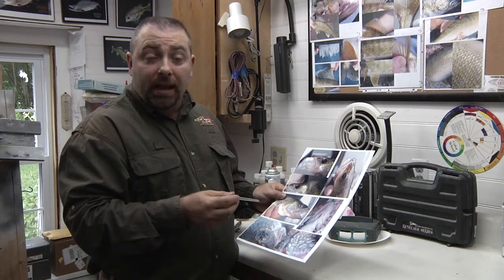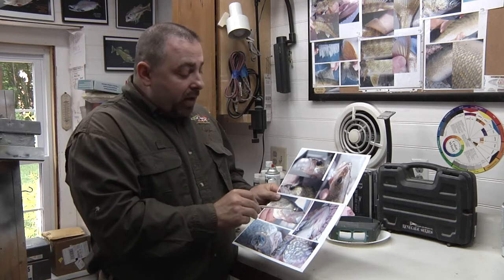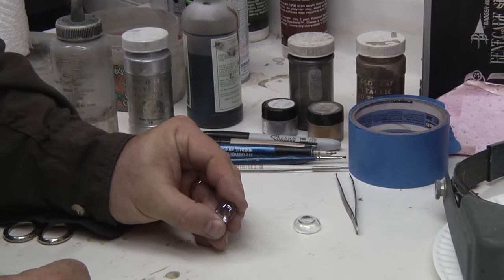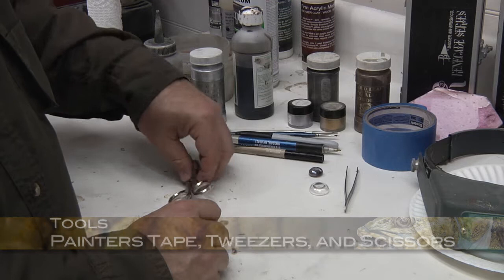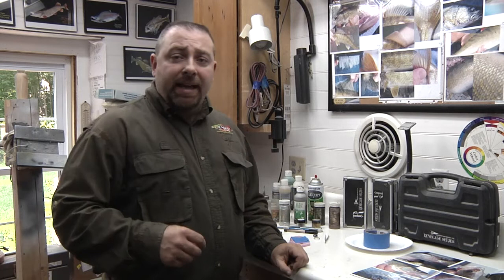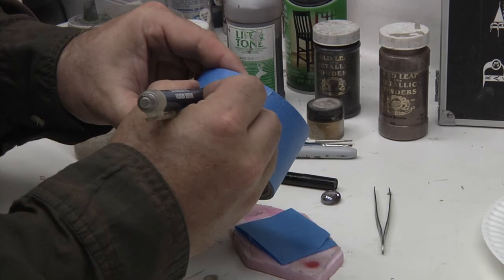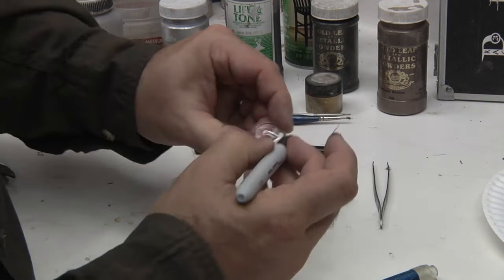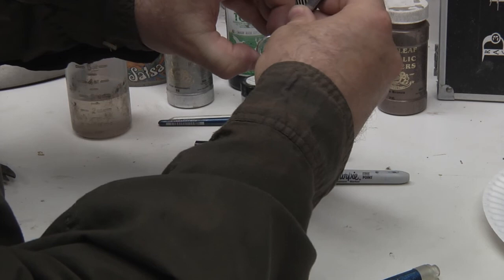Anglers Artistry DVD Series || Walleye Eye Painting || Part 1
This series is part of the publicly available set of Anglers Artistry Instructional DVD's.